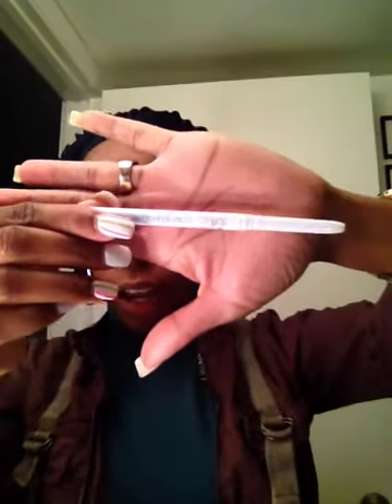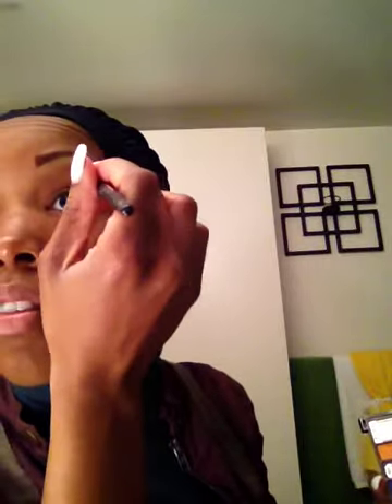Everyone loves key -quick eyebrow tutorial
I will make a full length eyebrow but I wanted to give you guys something to practice with before I do so !